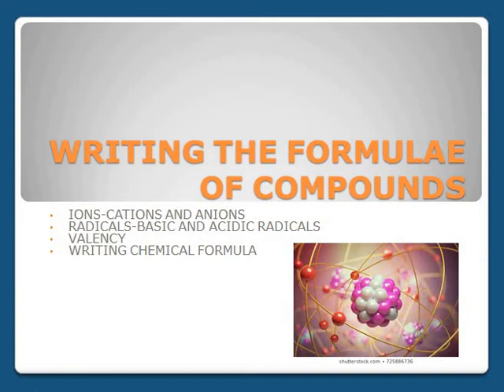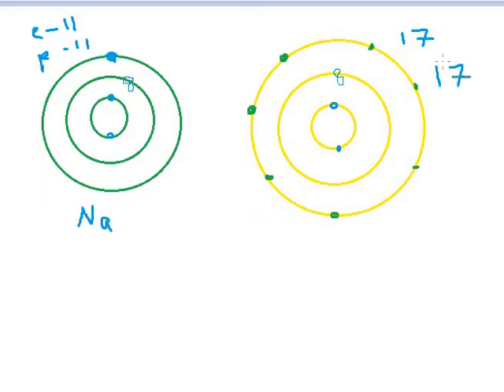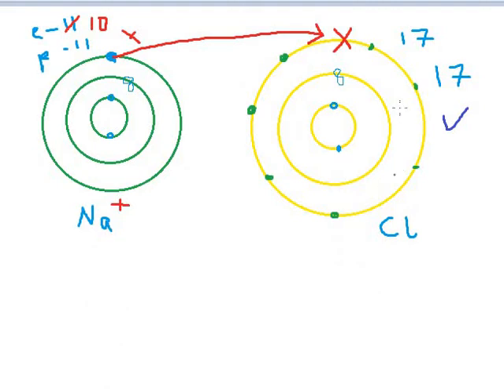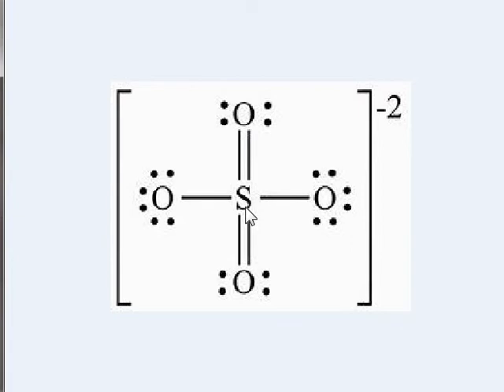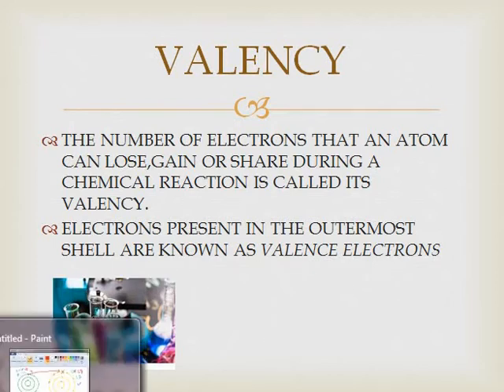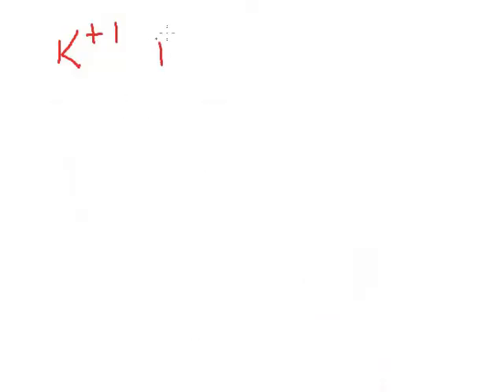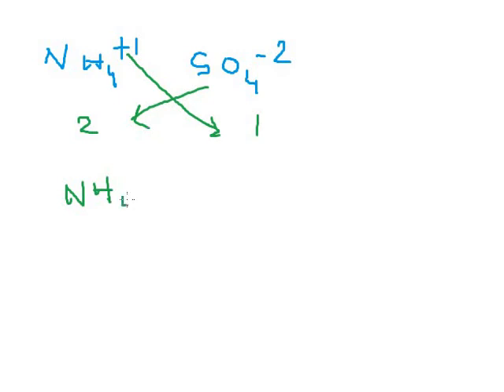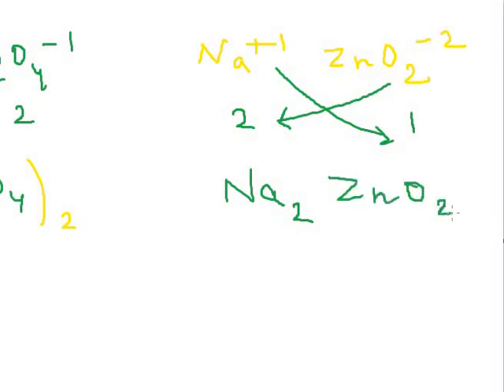How to write chemical formula of compounds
Writing chemical formula of compounds
You can find the list of acid and basic radicals in your Chemistry text book..practice writing more formulas.